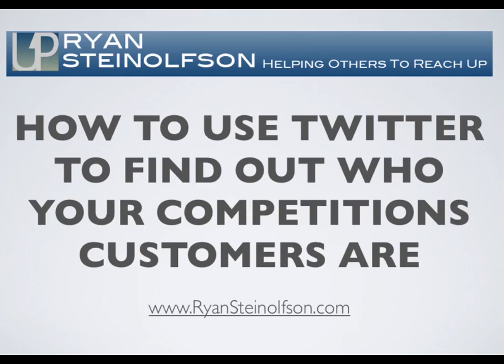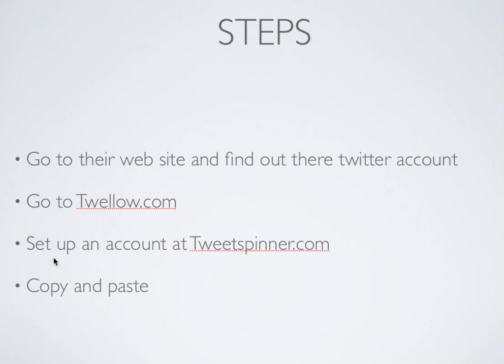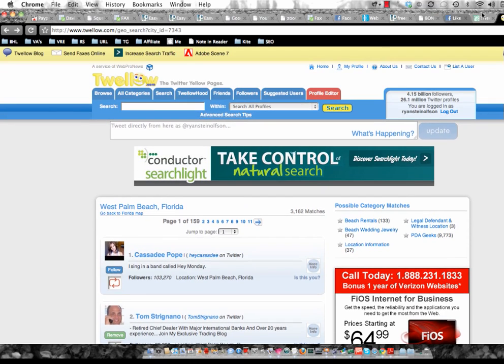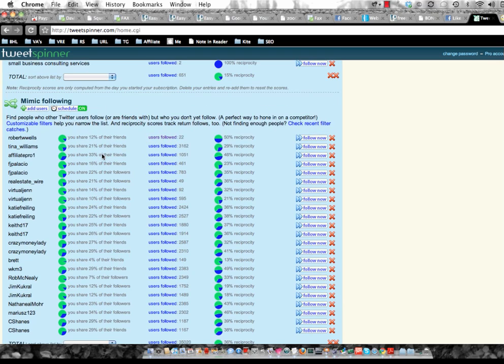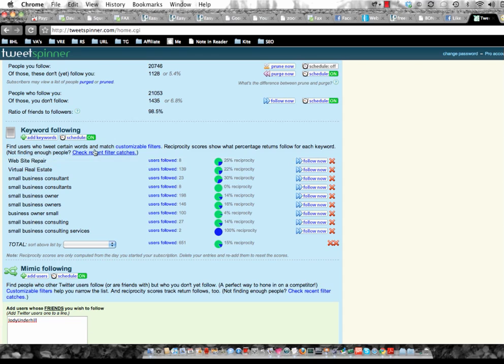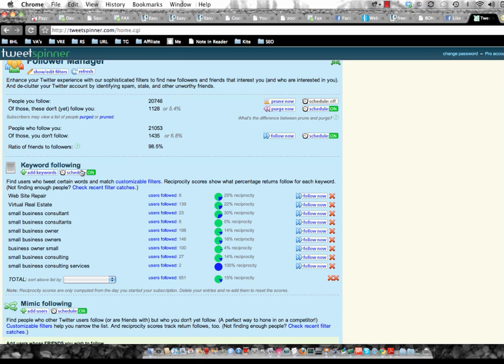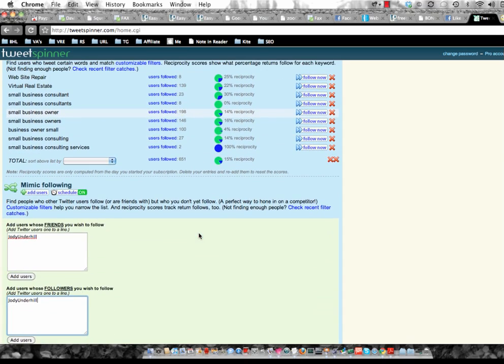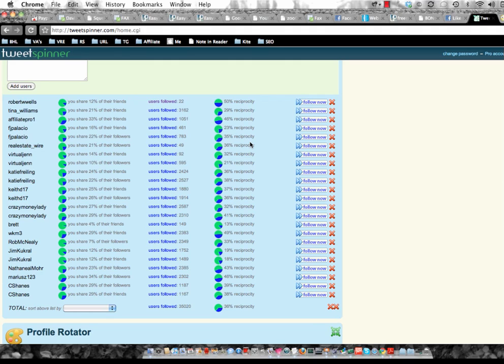West Palm Beach Marketing: I Just Stole My Competitors Customers Using Twitter!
West Palm Beach Marketing: Watch this video to learn how to automatically build you twitter followers by automatically following your competitors followers.